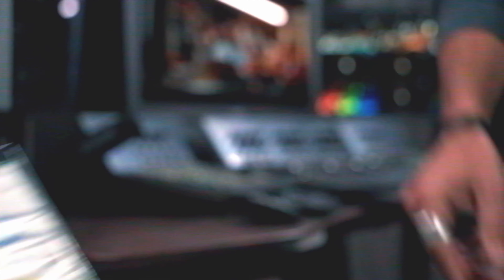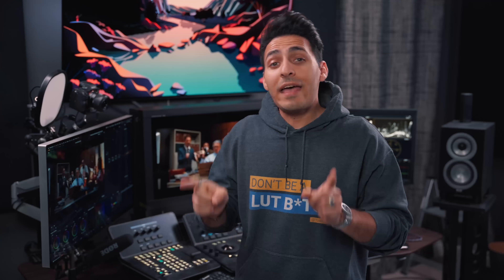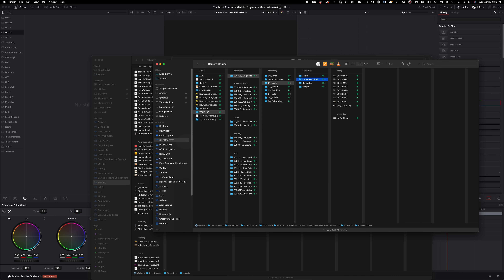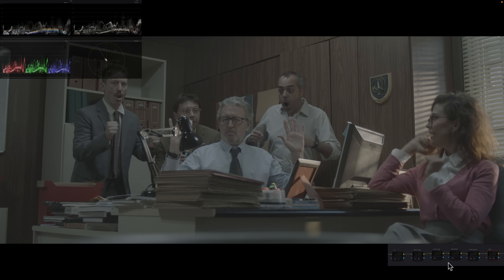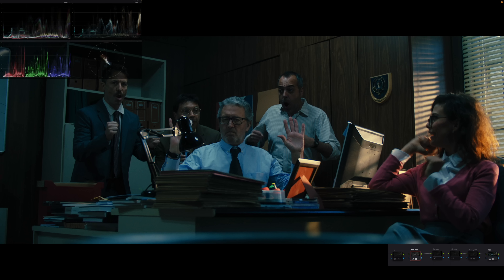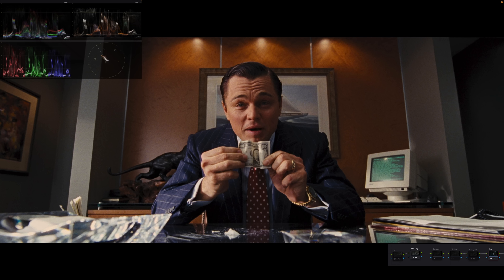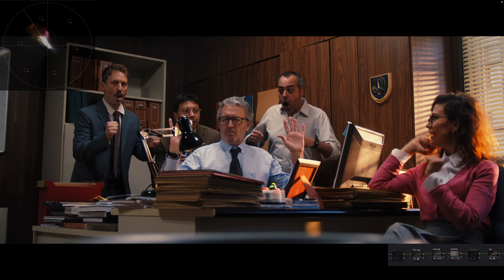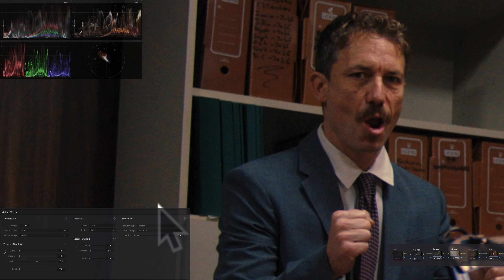Avoid Making This Mistake when using LUTs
In this video, you will learn the do's and don'ts of using LUTs.

00:00 - Intro
02:32 - Download FREE LUTs
11:44 - Look Recap

Got Instagram?

Equipment used:
Sony A7iv
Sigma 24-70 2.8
Rode NTG3
Nanlite Pavotubes
Eizo CG279x